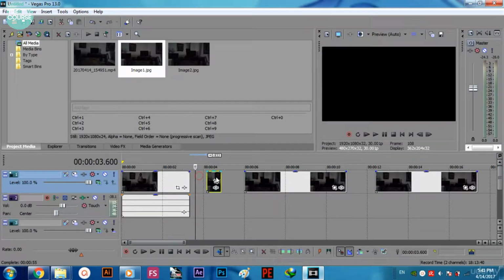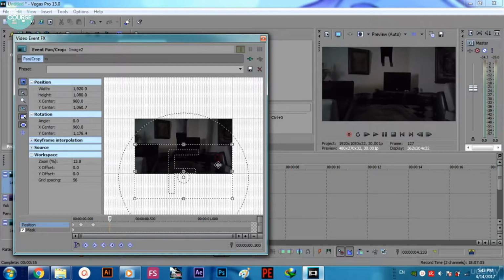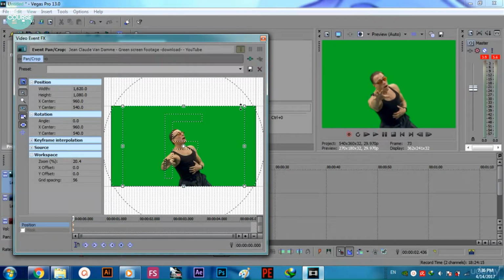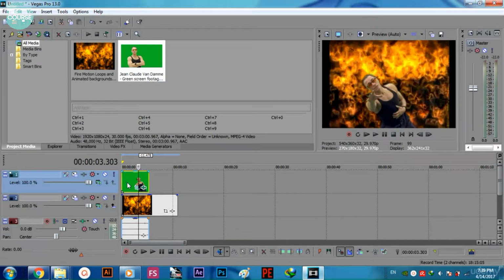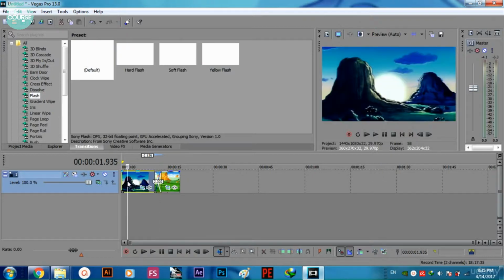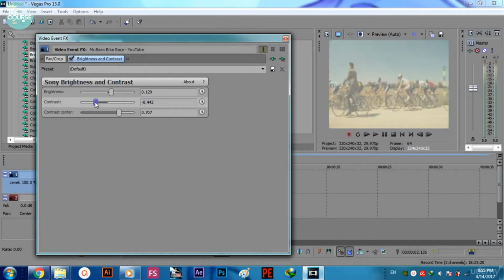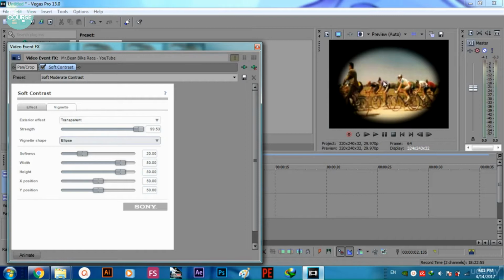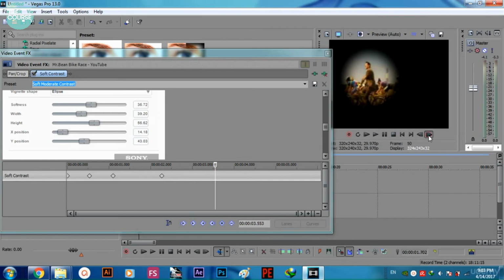how to be professional in Sony Vegas (part3)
With this course you learn how to be prof in Sony Vegas,from zero to hero